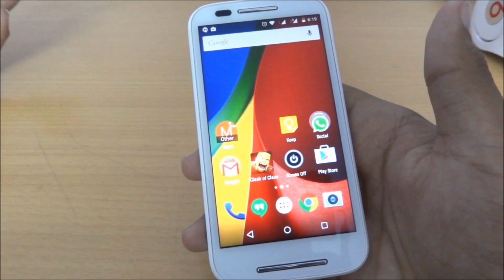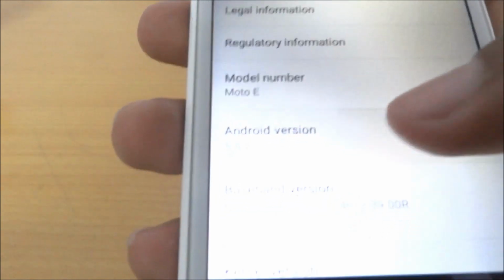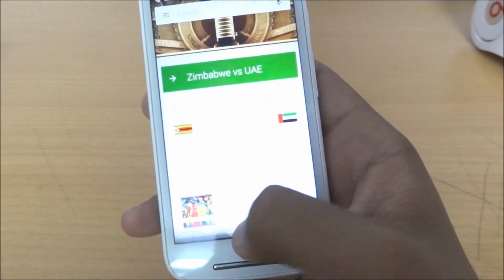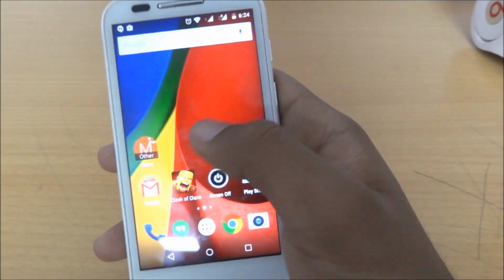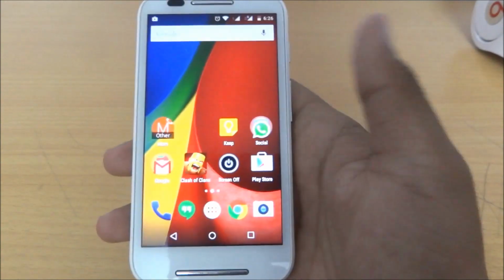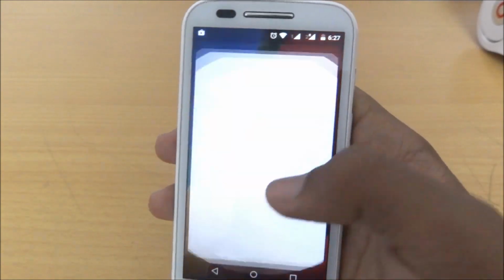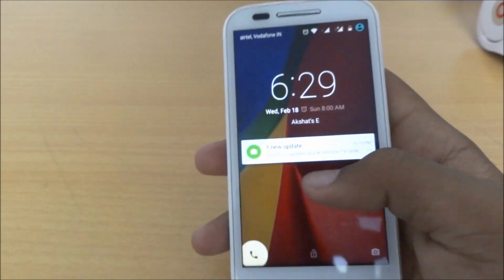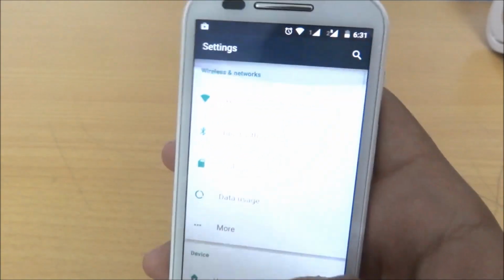Android L on Moto E! The update!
I have installed the soak test for my Moto E and I have made a video to show you guys how gorgeous the Android L looks on the Moto E!

There is another important thing that I wanna tell you guys... Soon I'll be making a video on it... Please DO NOT TRY to get back Dalvik runtime after upgrading to Lollipop (ART) as it will shut your phone down permanently and your phone will never switch on! Just your LED light will blink!...